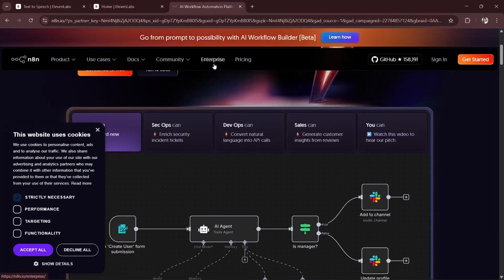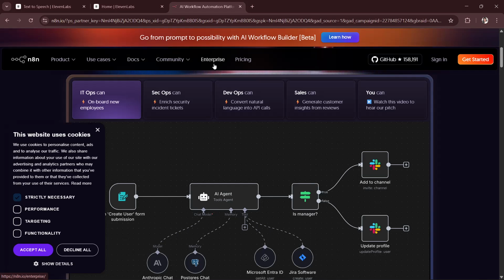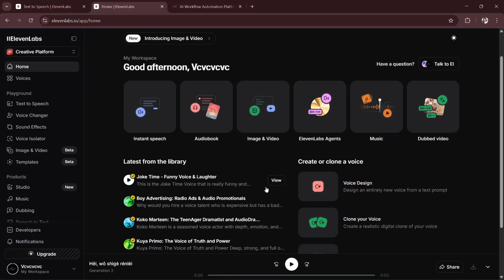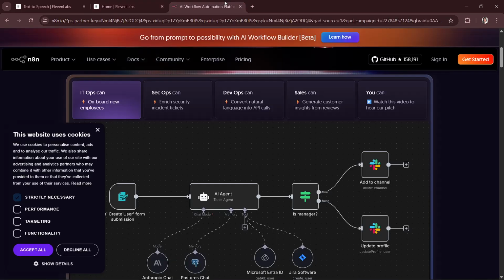How to Set Up ElevenLabs in n8n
In this video, I'll show you how to Integrate ElevenLabs with n8n Workflow Automation. The method is very simple and clearly described in the video. By following all the steps in the video, you'll be able to easily learn how to Integrate ElevenLabs with n8n Workflow Automation.